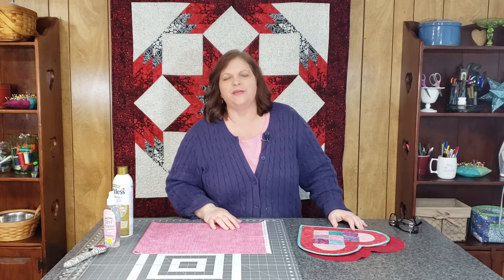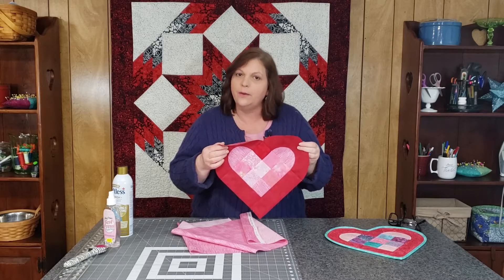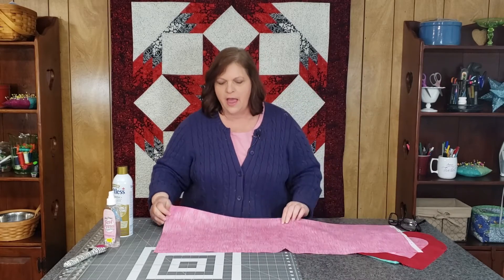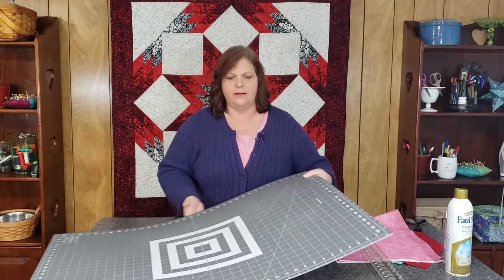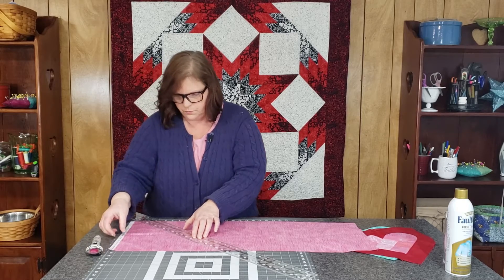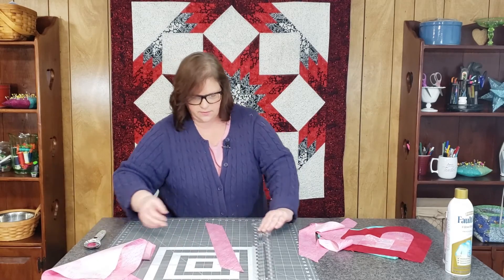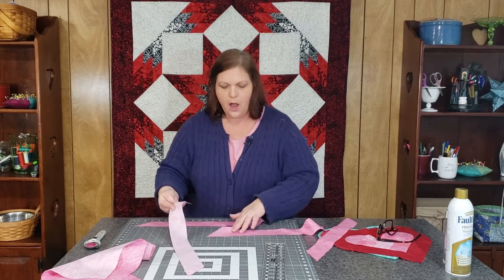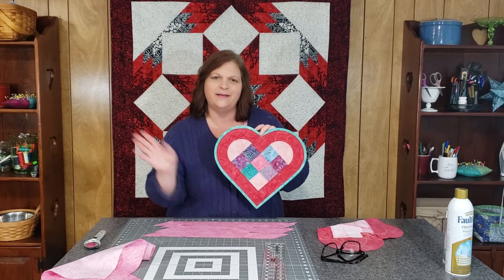Watch Me Work - How to Cut Bias Strips from Small Fabric Pieces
In this video, I demonstrate how to cut bias binding strips on the 45-degree angle using your cutting mat.  These bias strips are perfect for binding a small project such as my Happy Heart Mug Rug.